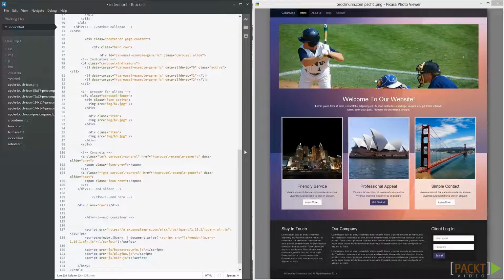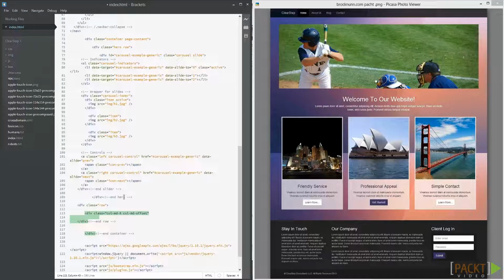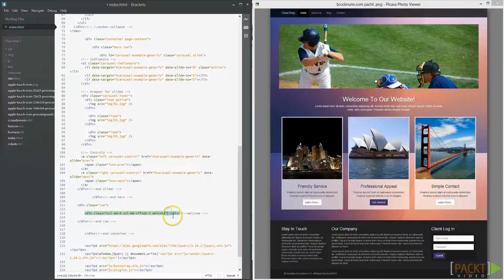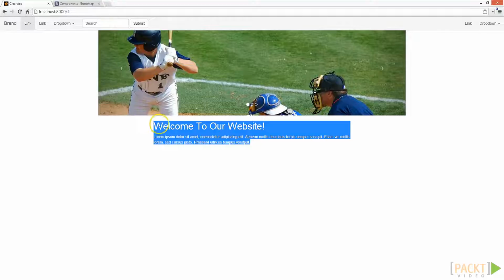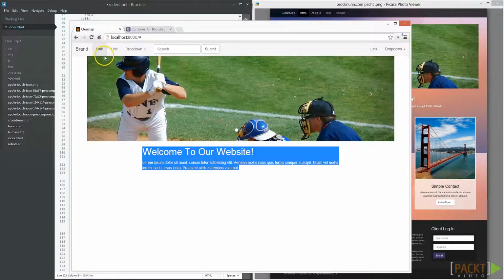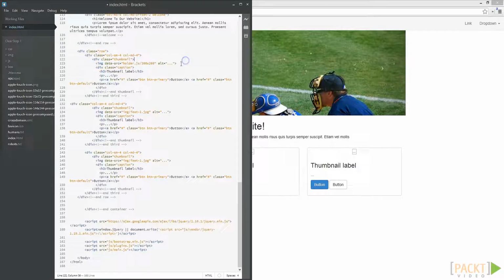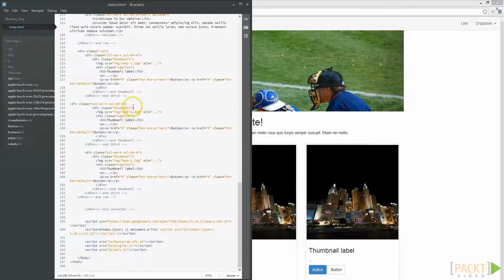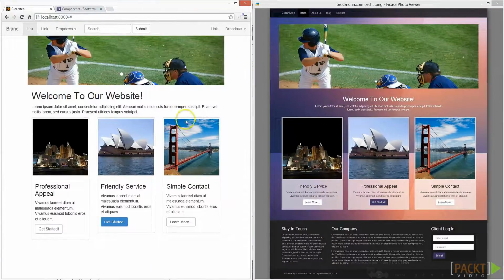8 The Home Page Part 4 | Call to Action and Features